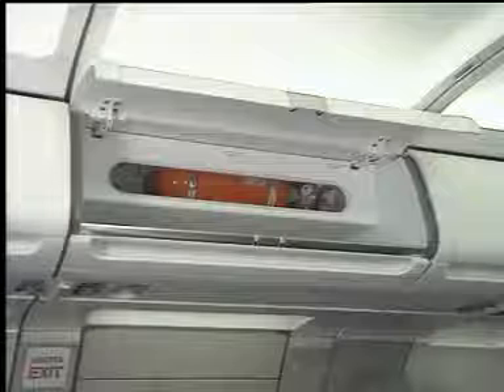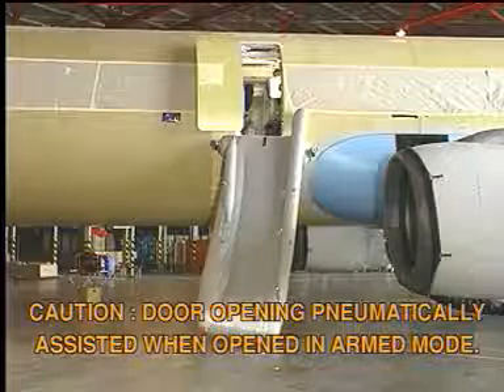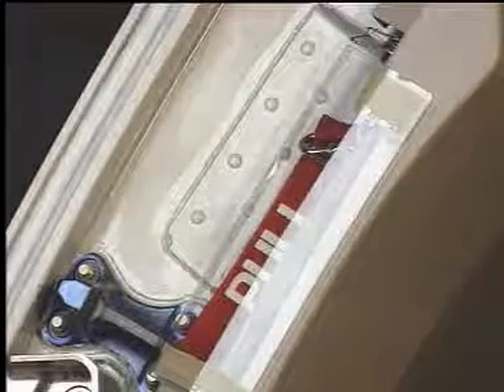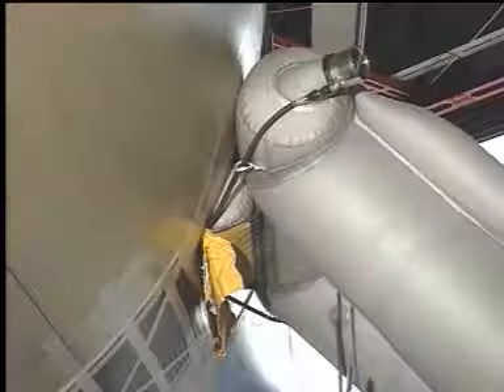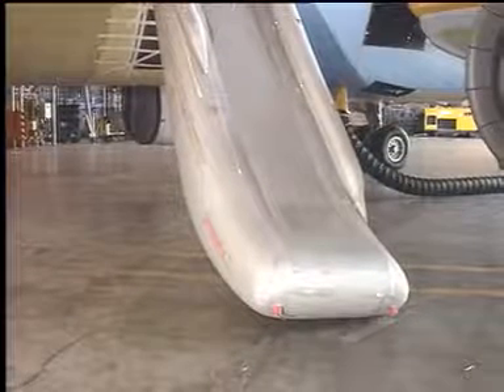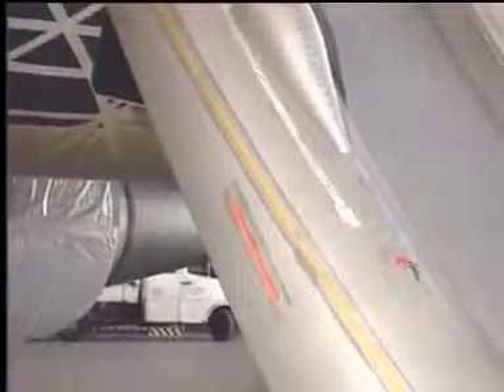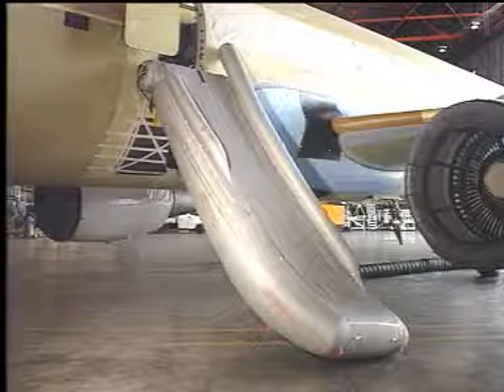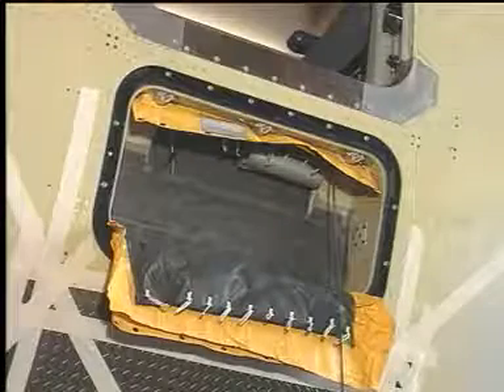Airbus A321 Canted Escape Slide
Courtesy Airbus: Airbus A321 Canted Escape Slide